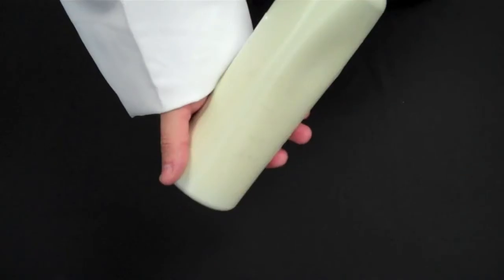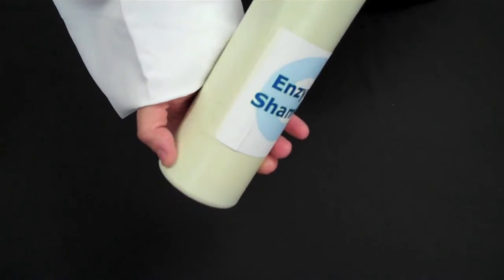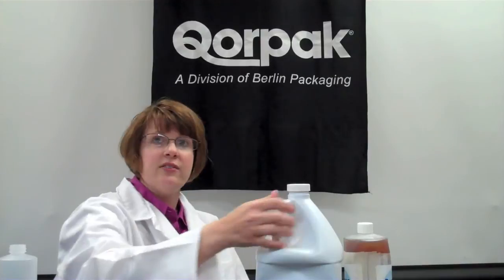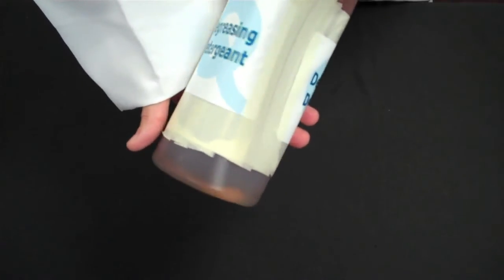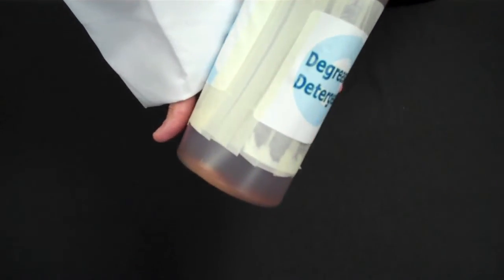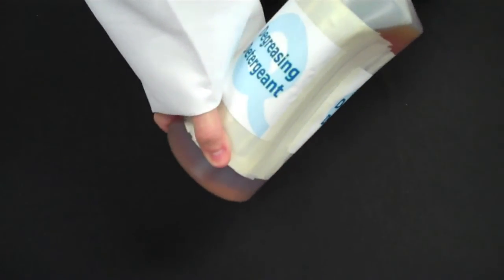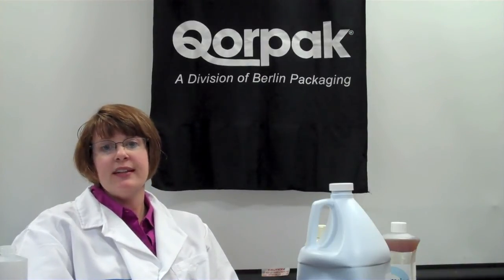Fluorination to Solve Plastic Bottle Paneling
Learn more about fluorination on website with this article about plastic bottle paneling:

Paneling is a distortion in plastic containers due to incompatibility between product and container. Flouroination replaces the hydrogen atoms of a plastic container with flourine to strengthen and seal it, preserving the packaging's structure by reducing paneling.